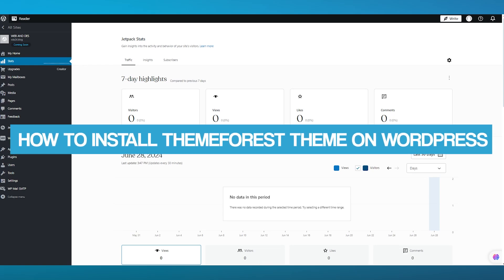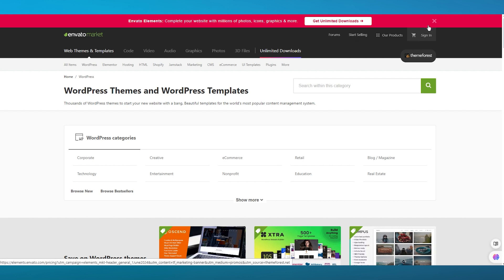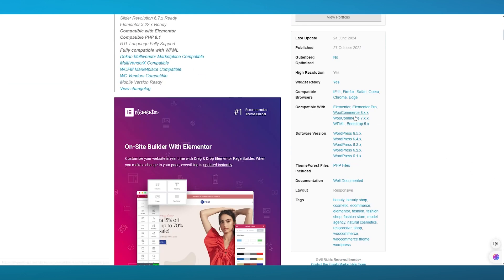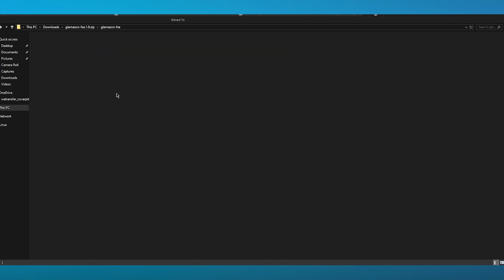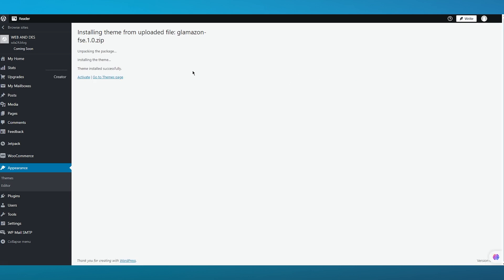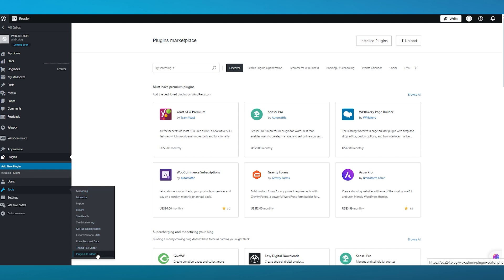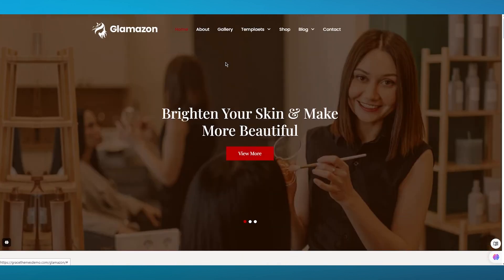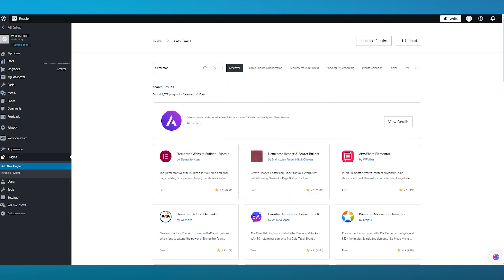Themeforest Theme Upload Tutorial | How To Install Themeforest Theme On WordPress ( 2025 )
In this video, we show you Themeforest Theme Upload Tutorial | How To Install Themeforest Theme On WordPress ( 2025 )